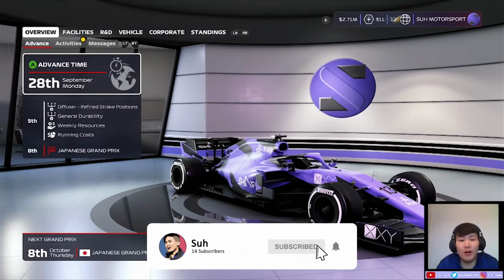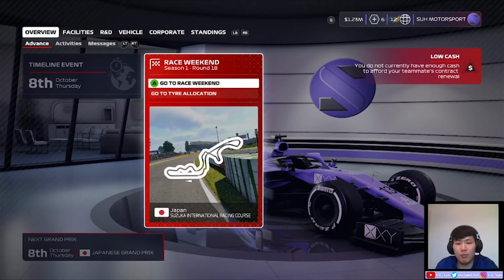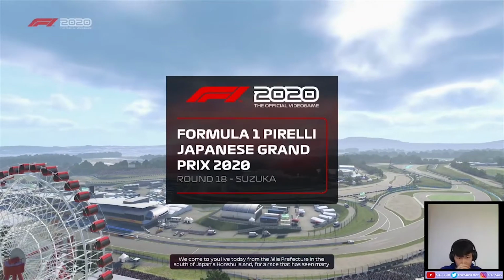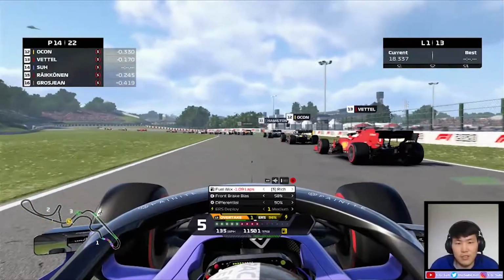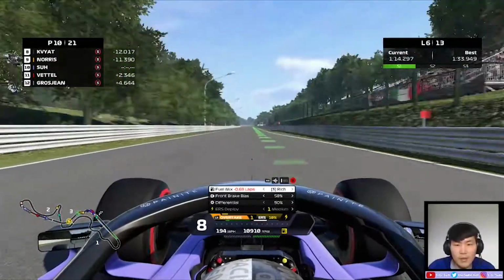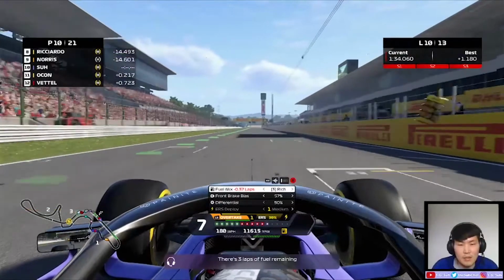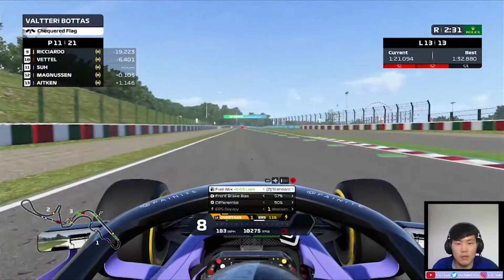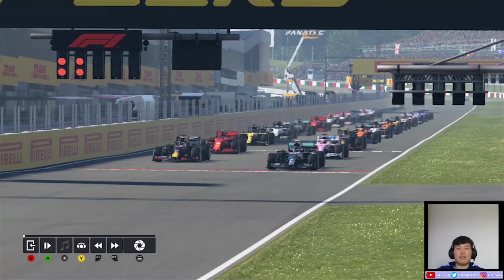DID MERCEDES CHEAT TO WIN CHAMPIONSHIP (F1 2020 My Team Career Mode Season 1)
What happened during the Japanese GP? Quite bizarre!

" Music by : Sad Puppy - (Loved You) Since I Met You